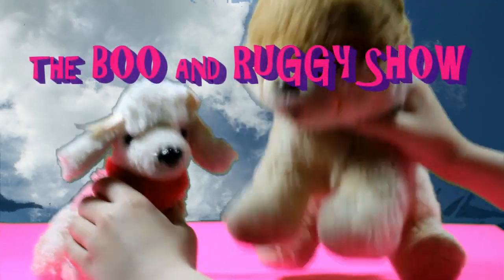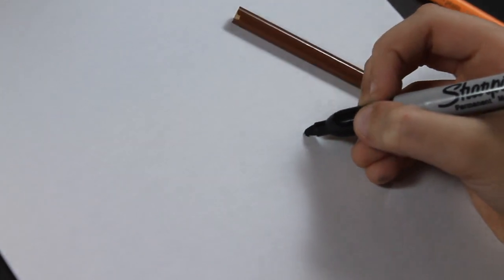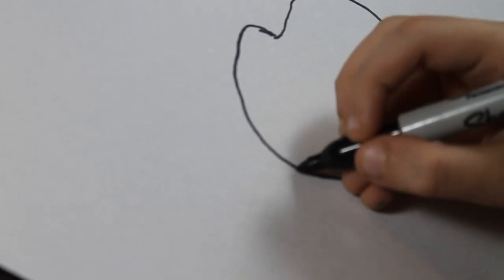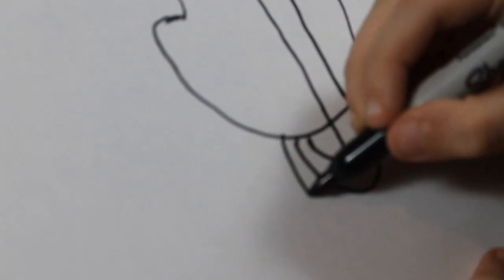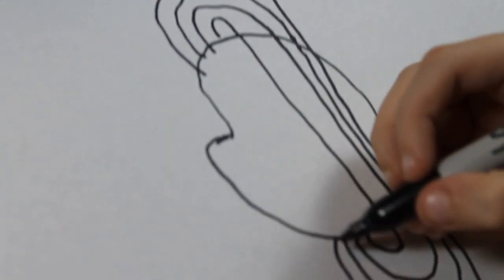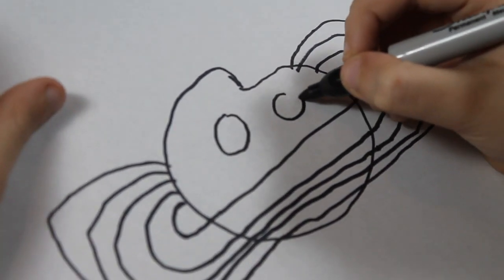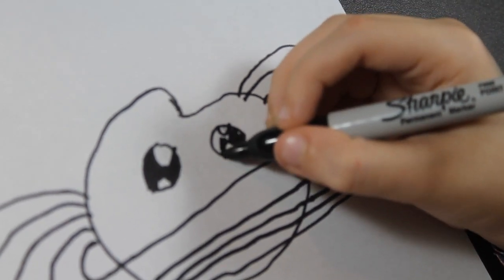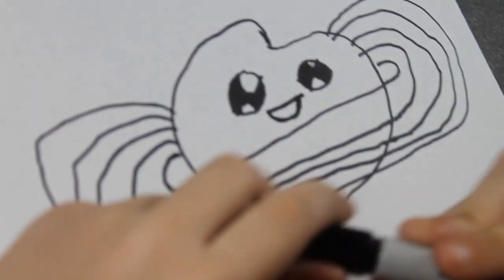The Boo and Ruggy Show How to Draw Saturn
draw, kids, children, Saturn, planet, drawing, how to draw,